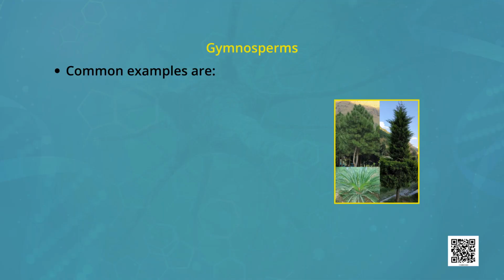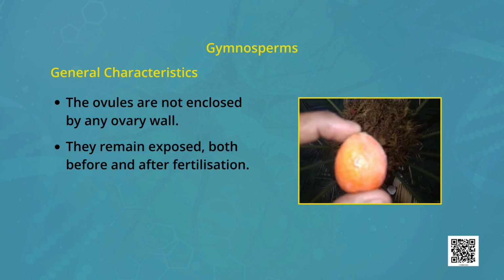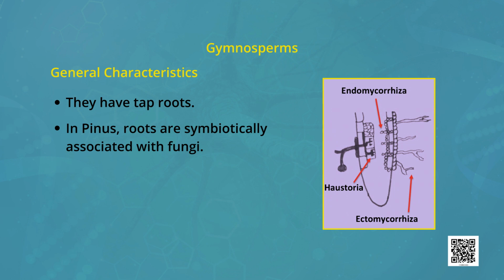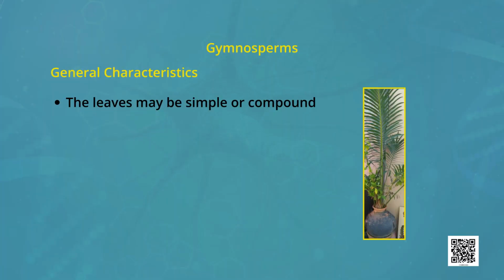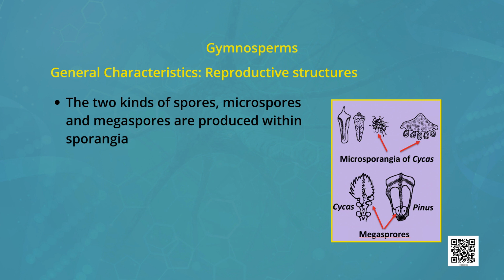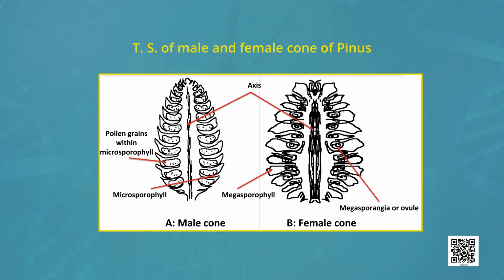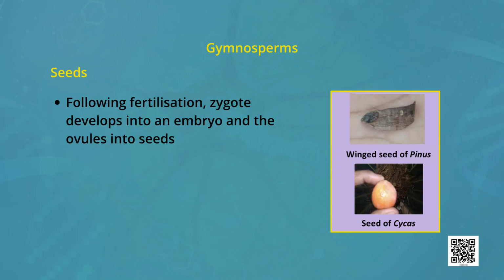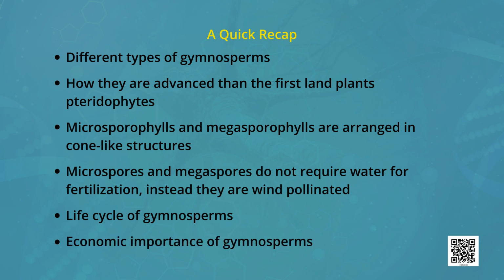Class 11. Biology: Chapter 3. Reproduction in Plants (Episode 3)